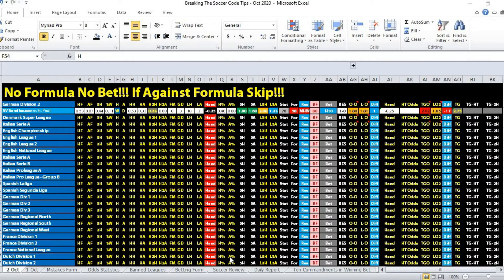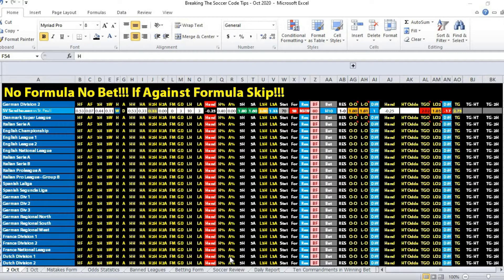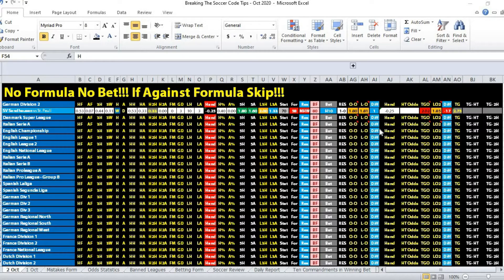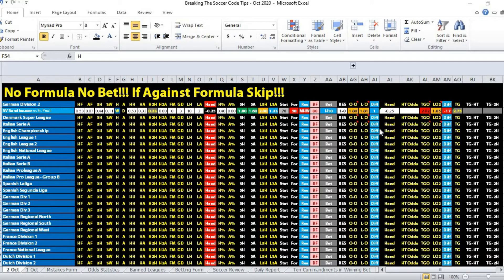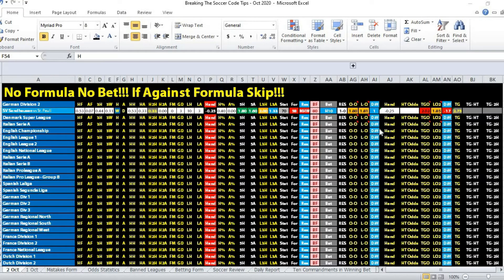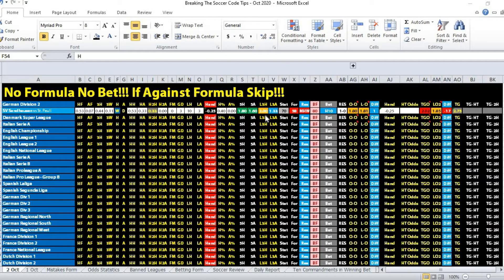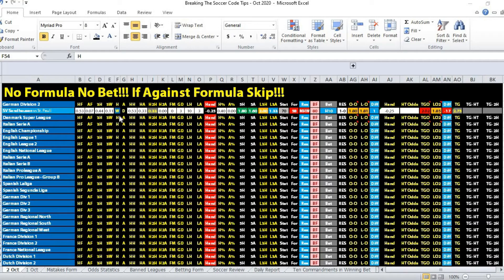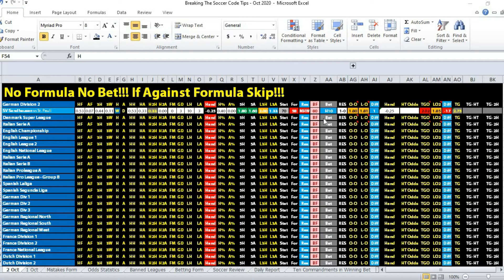Sports Betting Tips - SV Sandhausen vs St Pauli 1-0 2/10/20